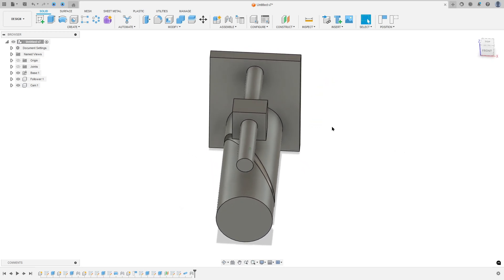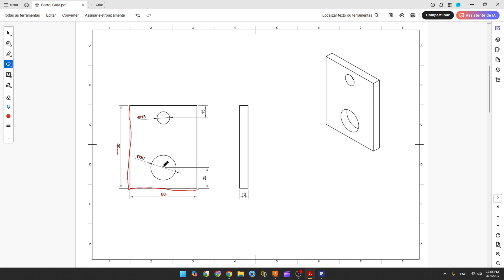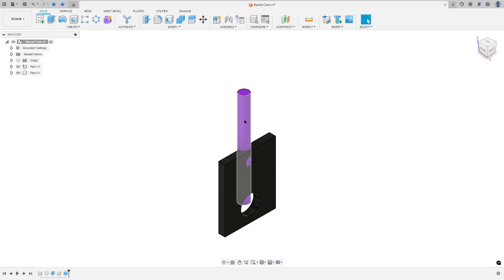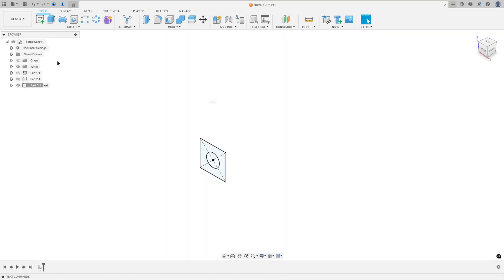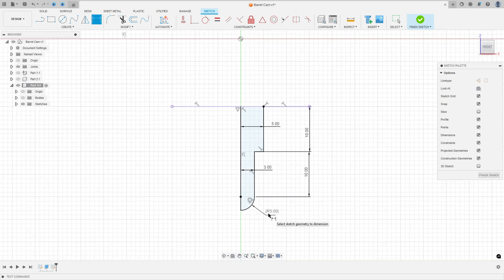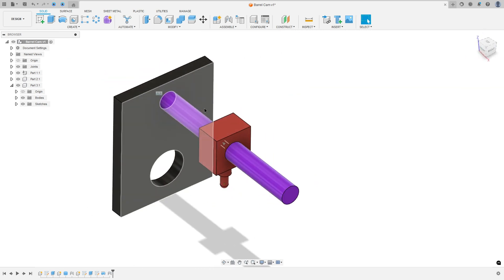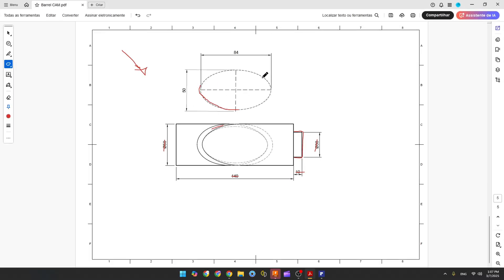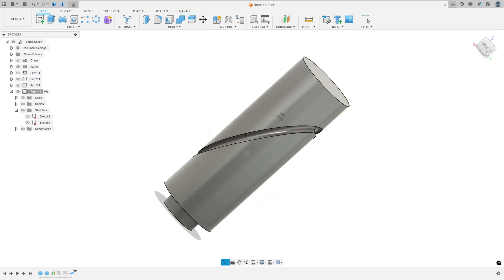Autodesk Fusion Tutorial - Barrel Cam Mechanism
In this tutorial we'll use the features:
Extrude: Extends a 2D sketch into a 3D shape by adding or removing material.
Revolve: Rotates a 2D sketch around an axis to create a 3D shape.
Fillet: Rounds off edges or corners of a model.
Chamfer: Creates a beveled edge between two faces or edges.
Hole: Creates a circular hole with options for counterbore, countersink, and threaded features